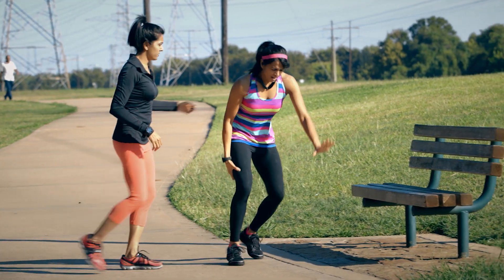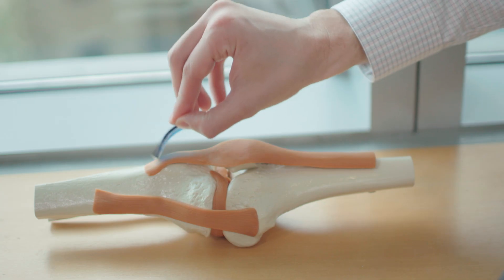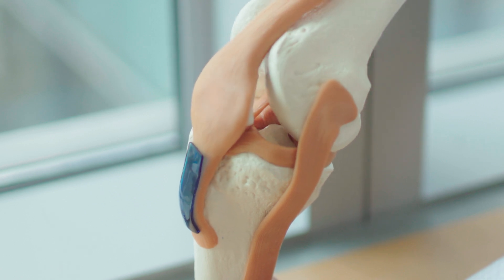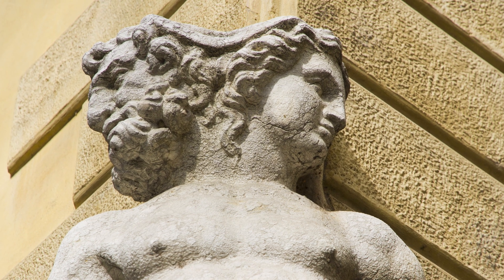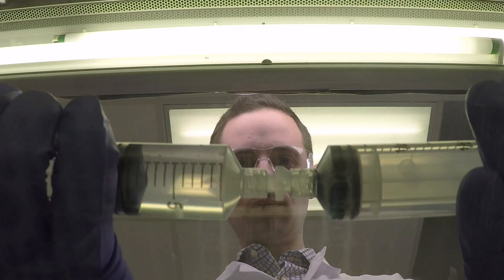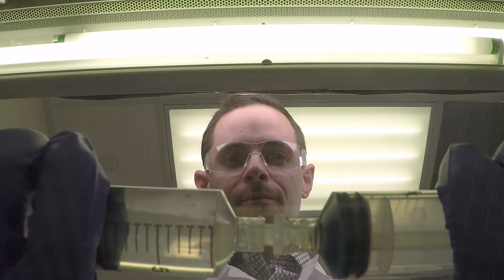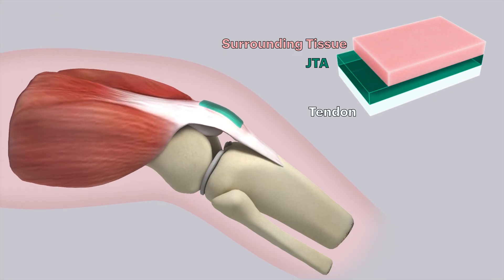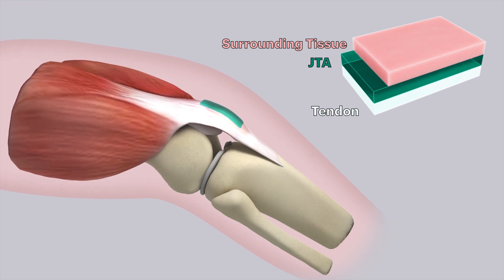Janus Tough Adhesives for Tendon Repair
There is a large unmet need for tendon regeneration therapies after injury. Building upon the tough gel adhesive technologies developed at the Wyss Institute at Harvard University and the Harvard School of Engineering and Applied Sciences, researchers from these institutions collaborated with a group at Novartis to create the Janus Tough Adhesives (JTAs). This two-sided biomaterial can firmly attach to injured tendons with one of its surfaces, while allowing normal gliding of regenerating tendons with its opposite low friction surface. JTAs can also be loaded with drugs that are delivered locally and slowly over an extended period of time to promote tendon healing. Using a series of injury-relevant, pre-clinical tendon models, the researchers were able to demonstrate that JTAs more effectively reduced scar tissue formation and inflammation, and promoted tendon healing when compared to existing standard of care.